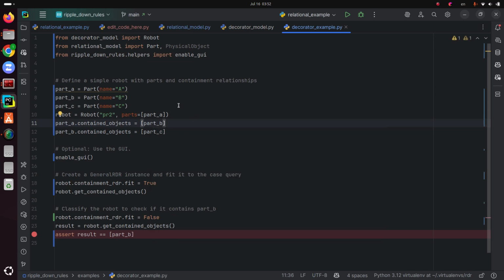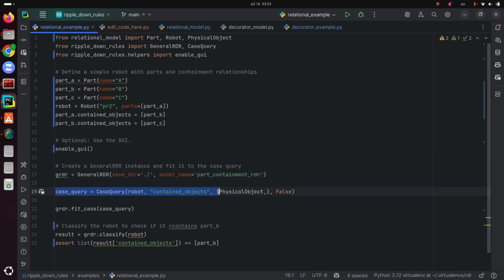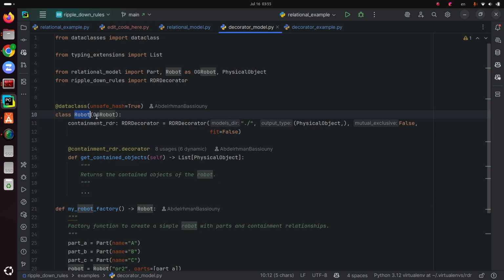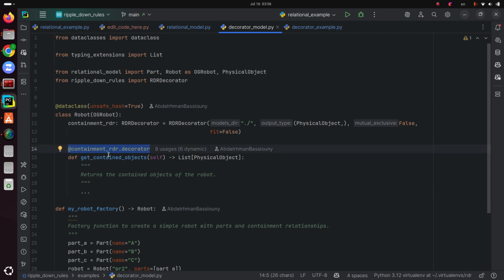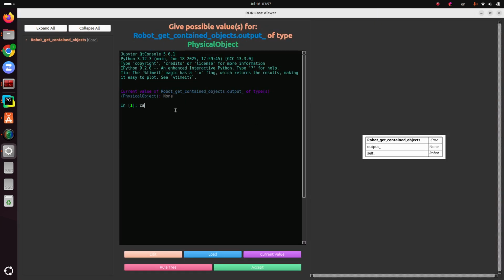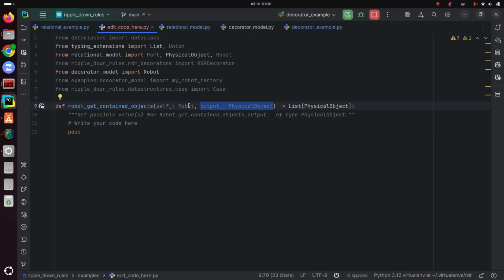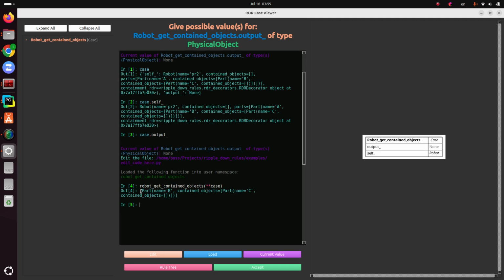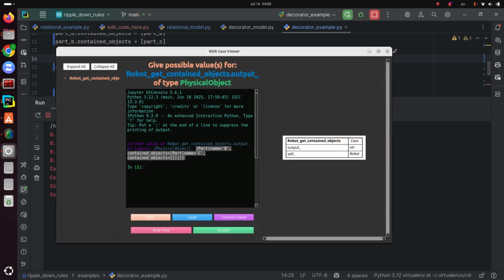Ripple Down Rules: relational example with decorators